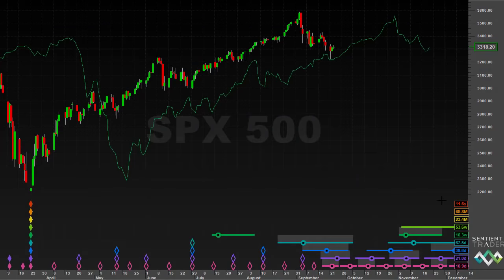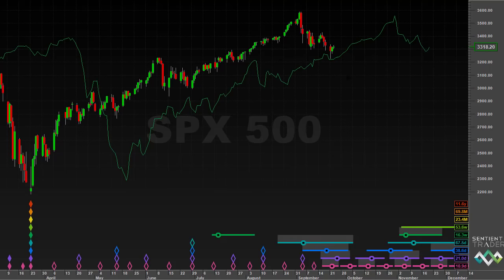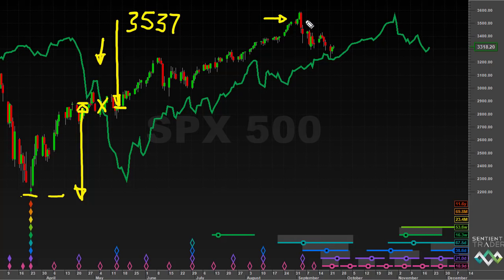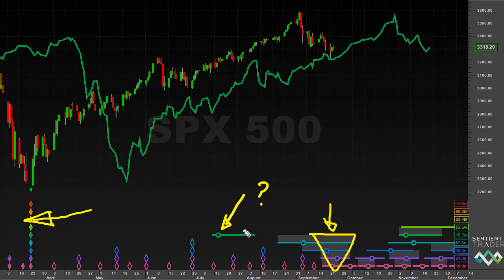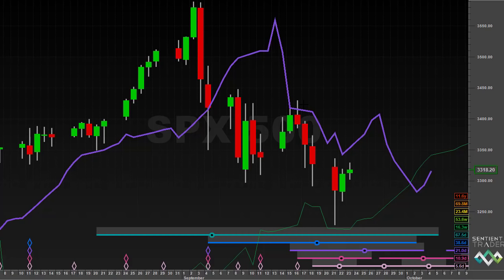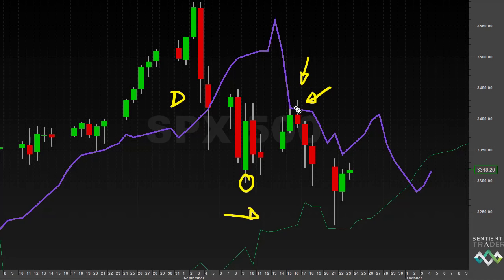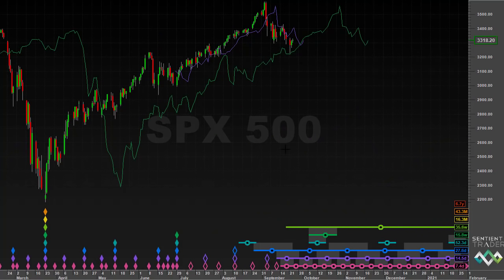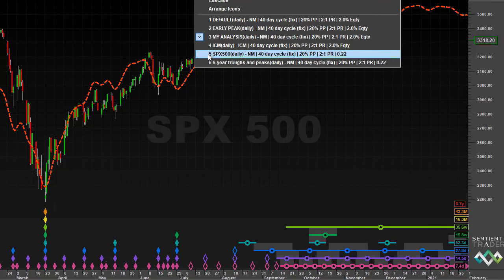Price touched the S&P500 20-week FLD ... so what? Hurst Cycles Market Update 23 September 2020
The S&P 500 touched the 20-week cycle FLD on Monday ... what does that mean? In this video I discuss what we expect to happen.